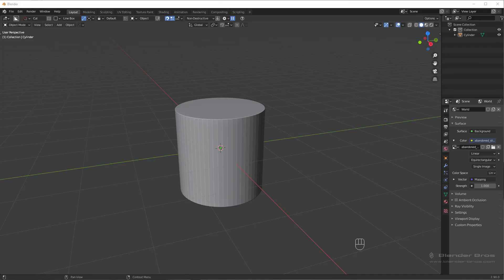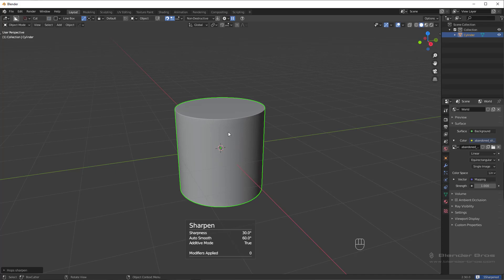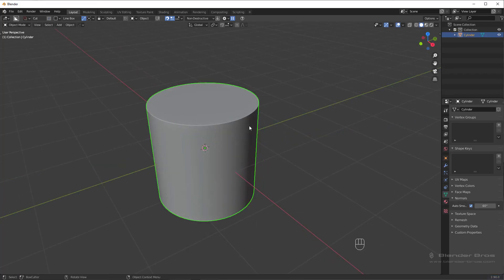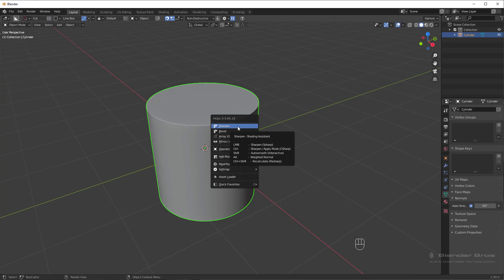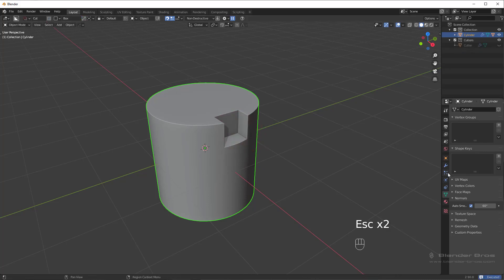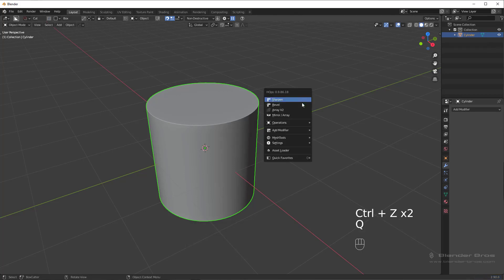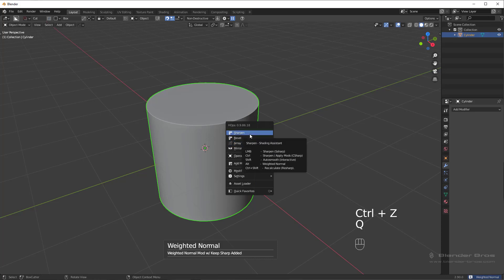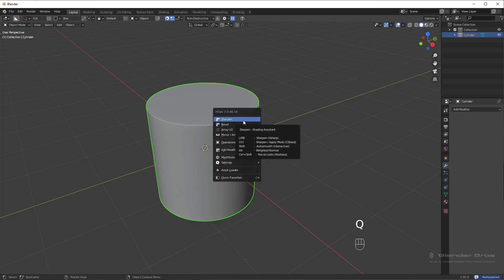02 Sharpen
3. Hard Ops Videos Handbraked